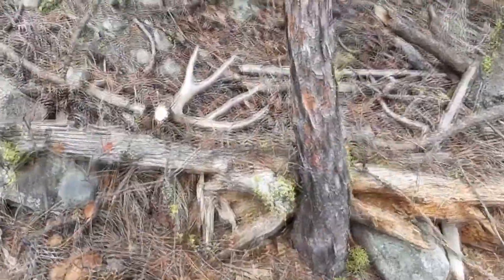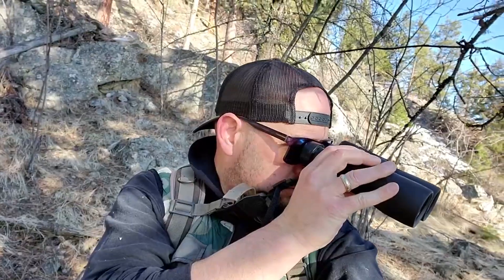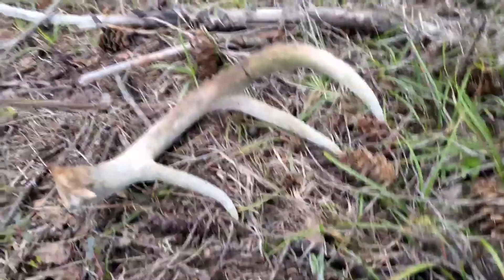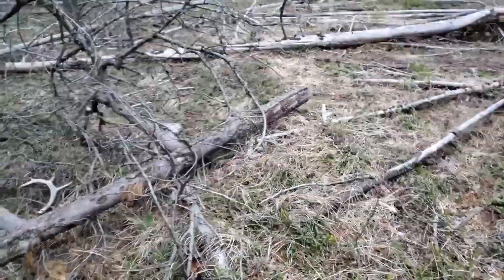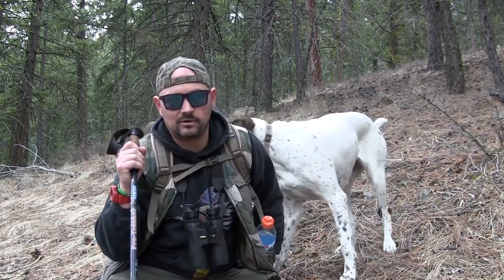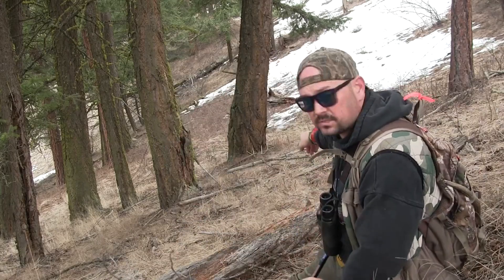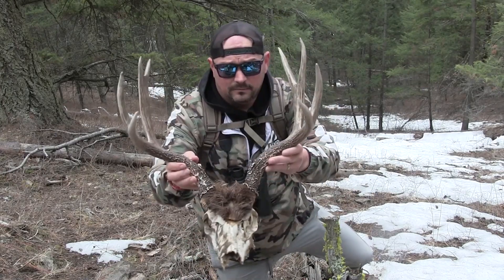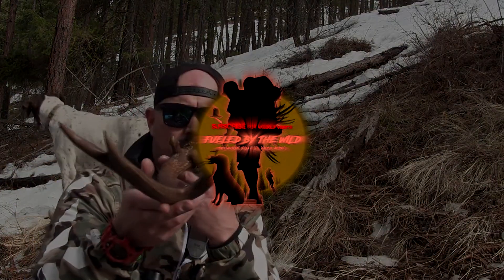Found The Best Shed Hunting Ridge In BC Canada...No One Else Wants To Go There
Shed hunting the best ridge In BC, Found tons of antlers.

Follow fueled by the wild on Instagram